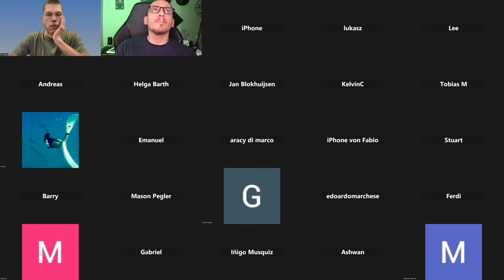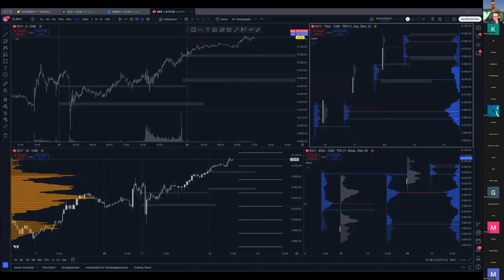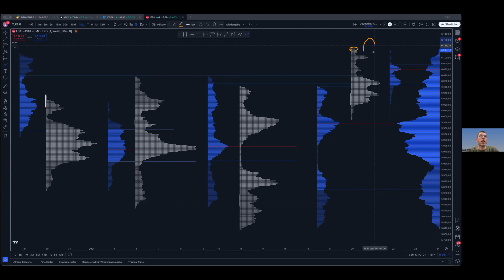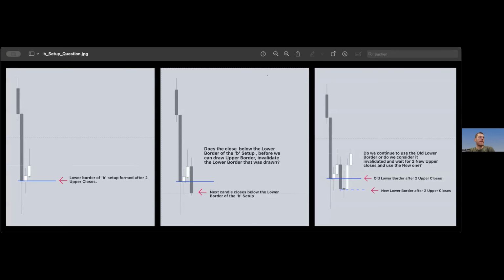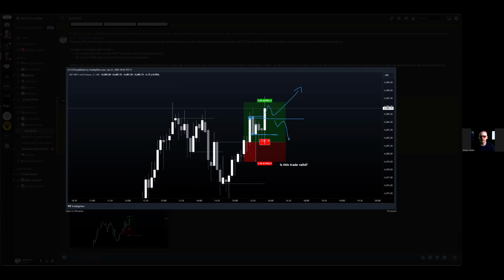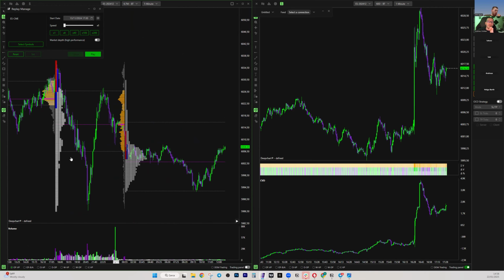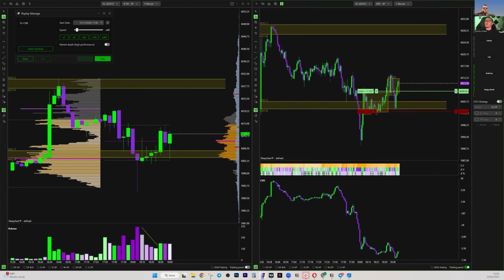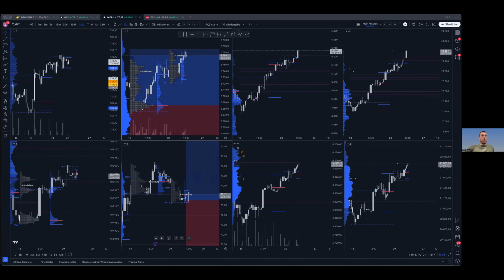Wednesday 22nd Jan Questions & Answers Session